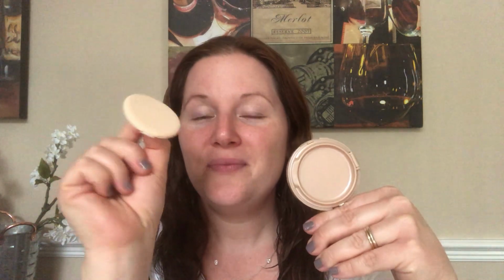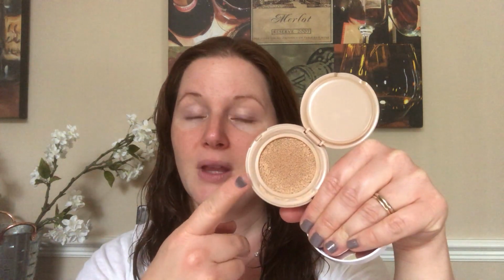Drugstore Tutorial ~ Maybelline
Setting Powder

Blush (dupe!)

Blush (higher end)

Eye liner

Lipstick (dupe for UD morning after!)

Eye Palette

Single Eye Shadow

Nail Polish

Tools Used

Dual end brush (similar)

Blush brush

Hair
Curl Mousse (LOVING this new product!)

Alcohol free hair spary